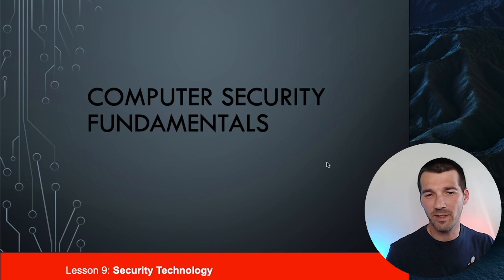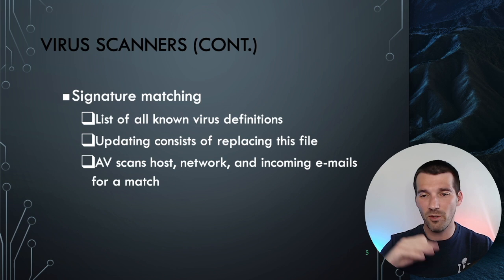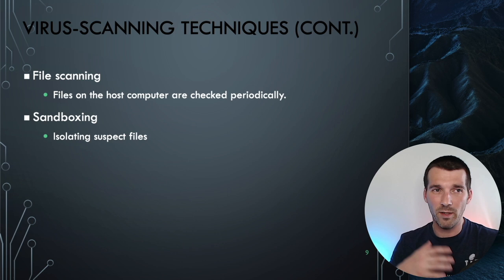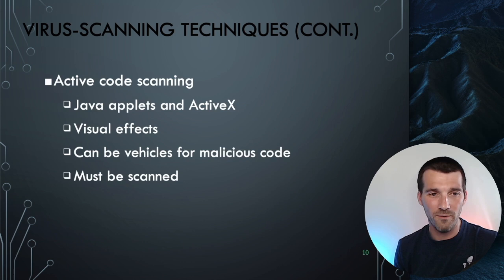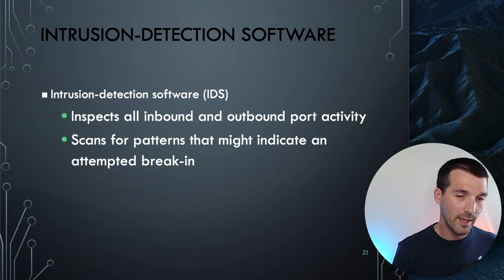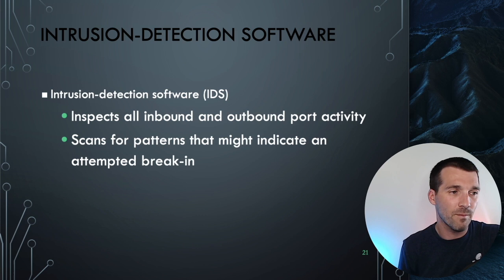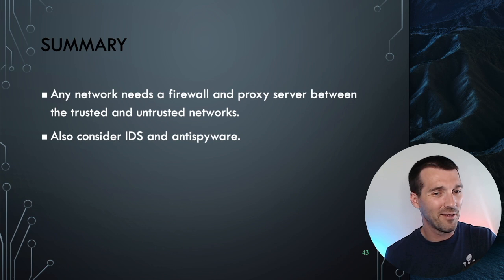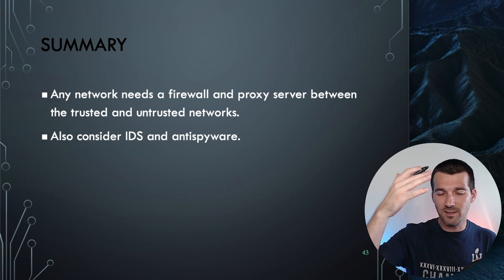Cybe101 - Lecture 9 - Security Technology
This is a lecture in support of a free SimplyCyber Course: Introduction to Cybersecurity - A college course with no pre-requisite.

This is a lecture/lab in a 20 part video series providing a full semester long undergraduate college course in introducing cybersecurity concepts to individuals that requires no background in technology or cybersecurity.

These videos represent content Gerald Auger recorded in Summer 2021 in delivery of a summer introduction to cybersecurity course delivered virtually.

Any comment related to labs, homework, or dates are not relevant to the consumption of these videos. They are provided as-is and in posterity.

📷 Camera / Video
Sony Alpha a6400
Sigma 30mm F1.4
Gonine AC-PW20 AC Adapter (for a6400)
Fotga 52mm Slim Fader
Boom Scissor Arm Stand
Logitech C922 Pro Stream Webcam 1080P
BlueAVS HDMI to USB Video Capture Card 1080P
Anker USB C to HDMI Adapter
60-Inch Lightweight Tripod
5X 6.5ft Portable Green Screen Chromakey Collapsible
Glide Gear TMP100 Adjustable Teleprompter

🎙 Audio
Blue Yeti Nano Premium USB Mic
BOYA BY-M1 3.5mm Electret Condenser Microphone
Neewer Professional Microphone Pop Filter Shield

💡 Lighting
UBeesize 10’’ LED Ring Light
Neewer Ring Light Kit:18"/48cm Outer 55W 5500K Dimmable LED Ring Light
Fovitec 2-Light High-Power Fluorescent Studio Lighting Kit
Neewer 2-Pack Dimmable 5600K USB LED
Neewer 480 RGB Led Light
60-Inch Lightweight Tripod

🧑🏻‍💻 Workstation
2020 Apple Mac Mini with Apple M1 Chip
Logitech MX Master 3 Advanced Wireless Mouse
Apple Magic Keyboard
Huanuo Dual Monitor Stand Mount
Dell U2717D IPS 27" UltraSharp InfinityEdge Slim Widescreen
USB C to SD Card Reader
StarTech 2 Port USB C KVM Switch
Toshiba Canvio Basics 1TB Portable External Hard Drive USB 3.0
External Hard Drive Portable Carrying Case
Mountable Surge Protector Power Strip with USB 5 Outlets 3 USB Ports

🥼 Raspberry Pi Lab
Raspberry SC15184 Pi 4 Model B 2019 Quad Core 64 Bit WiFi Bluetooth (2GB)
Miuzei Case for Raspberry Pi
Micro Center 32GB Class 10 Micro SDHC Flash Memory Card with Adapter

👉 Some product links are affiliate links which means if you buy something SimplyCyber receives a small commission (but it all costs the same to you, so consider it supporting the channel 😉 )

🎥  Livestreams are produced through StreamYard.